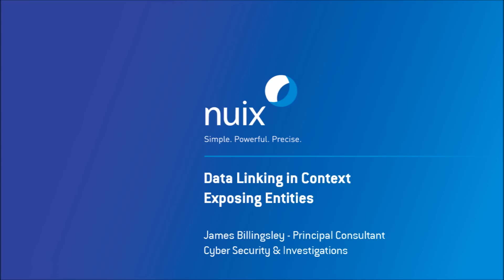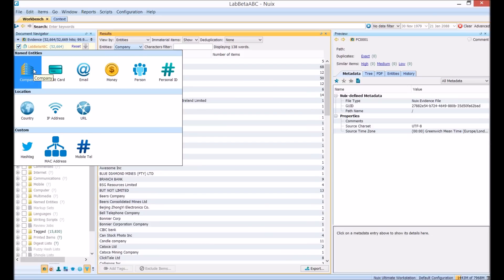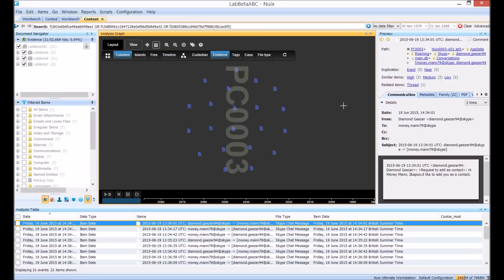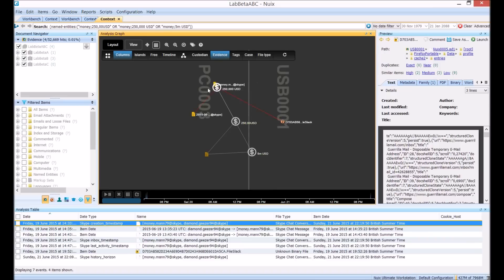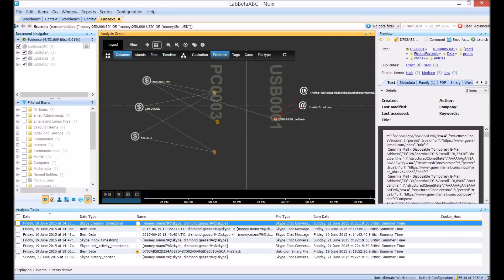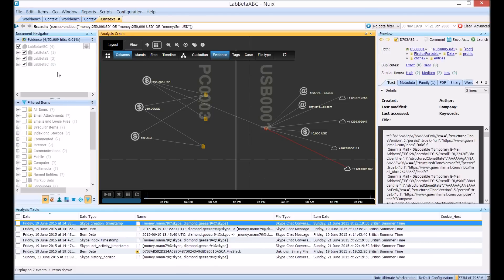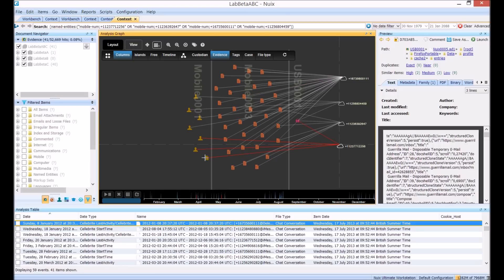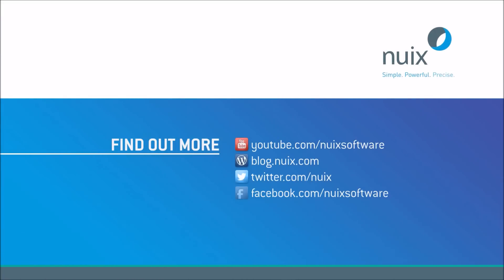Data Linking in Context – Exposing Entities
This short video shows one of the data linking methods available in the context interface focusing on linking items by shared or common entities.